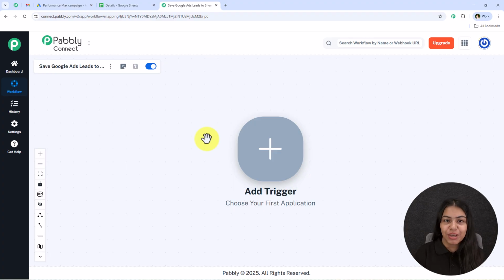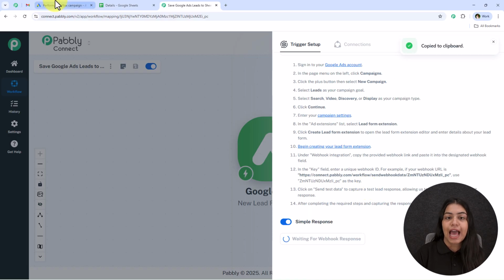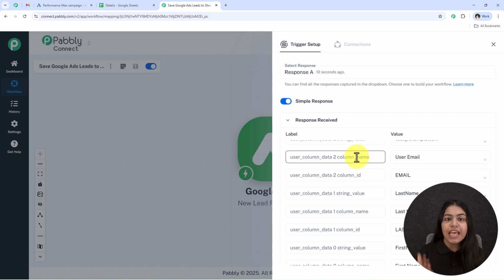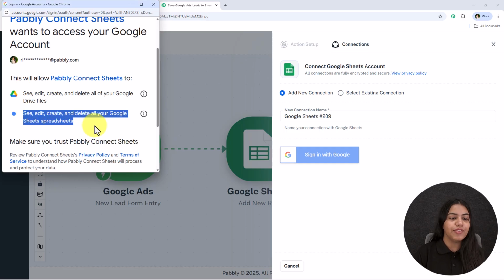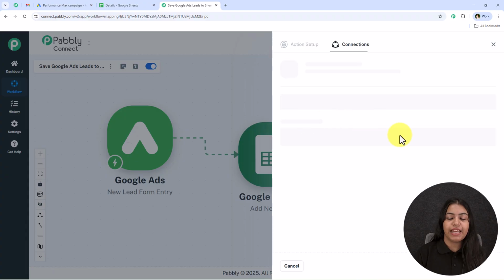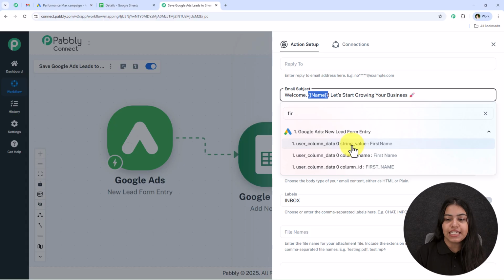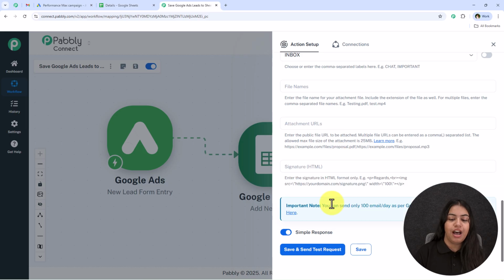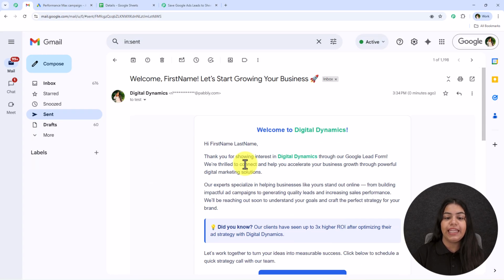Save Google Ads Leads to Sheets and Email Them Instantly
In this video, you'll learn how to automatically save Google Ads leads to Google Sheets and email them instantly. We will demonstrate how to connect Google Ads with Google Sheets to capture lead information seamlessly. Pabbly Connect simplifies this process by automating the transfer of data and instantly sending email notifications whenever a new lead is captured. This setup helps you stay organized and ensures you never miss a lead—ultimately saving you time and improving your marketing efficiency.

Use Case:-

Boost your lead response time effortlessly! 🚀 With this automation, every time a new lead comes in from Google Ads, their details are automatically saved in Google Sheets and a personalized email is sent instantly. This helps you organize leads, follow up faster, and increase conversions — all without any manual effort. 📩📊

Benefits of Pabbly Connect:

1. Automation: Save time, money, and resources by automating tasks.

2. Integration: Connect various web services to create efficient workflows.

3. Security: Enjoy industry-standard security for your data.

4. Scalability: Easily add new applications and services to your workflow.

5. Cost-effective: Choose from plans suitable for different business sizes, with no charges for internal tasks.